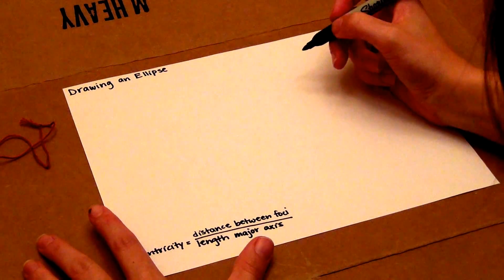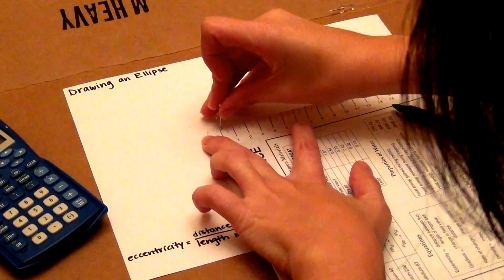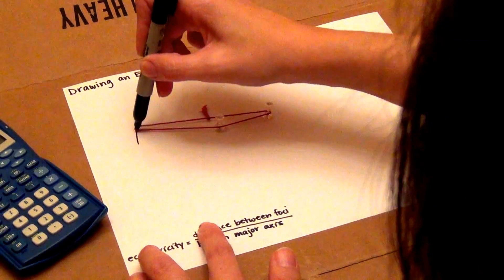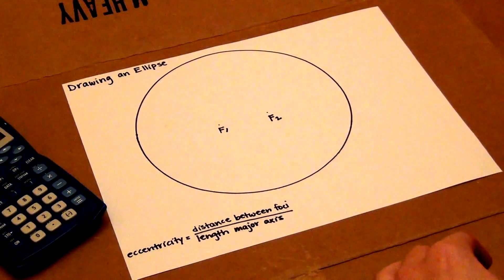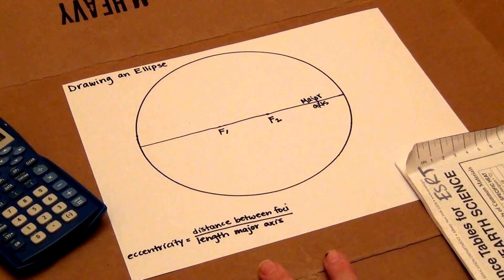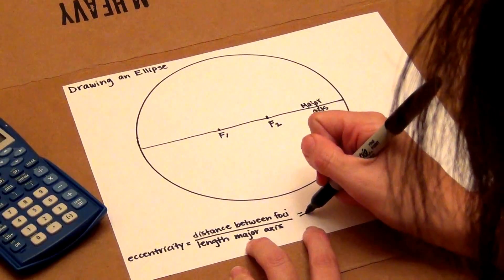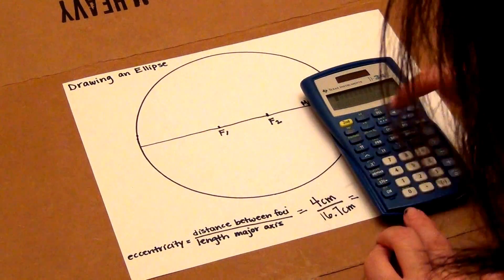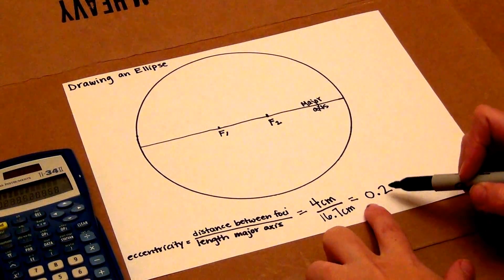Ellipse video 005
Shows you how to draw an ellipse and calculate its eccentricity.